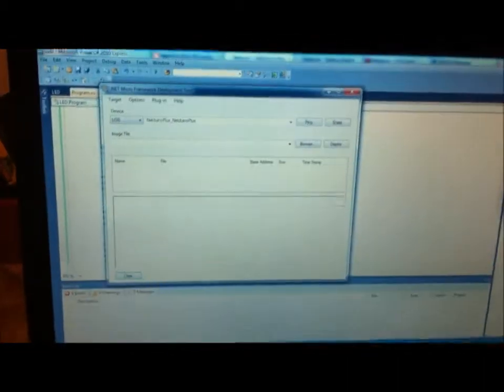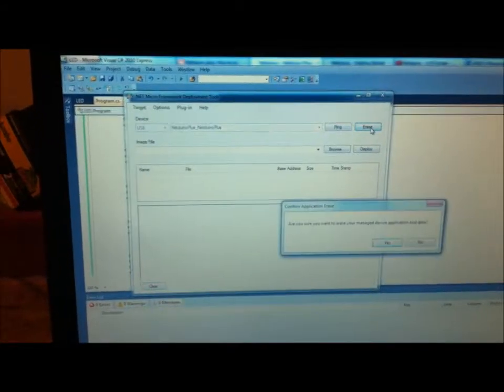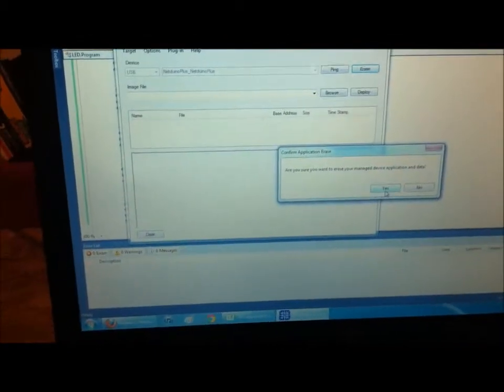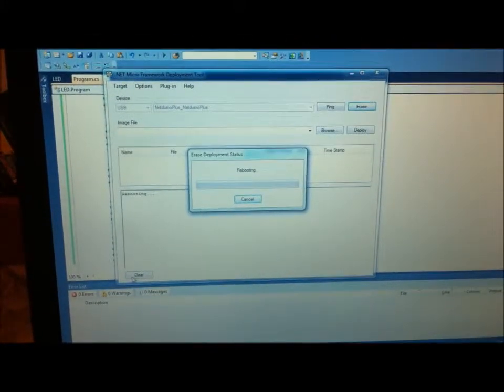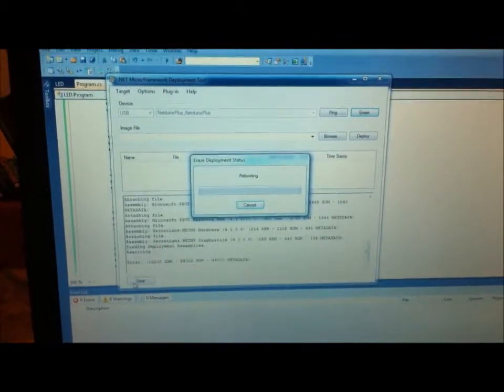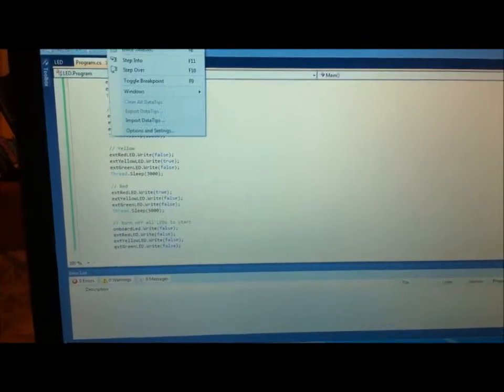Teaching Ourselves Animatronics: External LED Control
My first attempt at controlling external LEDs from the Netduino. These are 5v LEDs powered from pins 6, 9, and 10 (all 5v outputs). Source code sets a large delay for green, a short delay for yellow, and a medium delay for red (a traffic light simulation). Replace the LEDs with 5v servos, relays to larger motors, etc.

. The motor is 12V, the sensor and the relay coils are 5V. When triggered, the motion sensor energizes the coil of the relay closing the contacts and send 12V to the gearmotor. Getting better but still a long way to go. Check out zombieoutbreak.org for more. Zombie Outbreak Charity Haunt, coming in October, 2012.